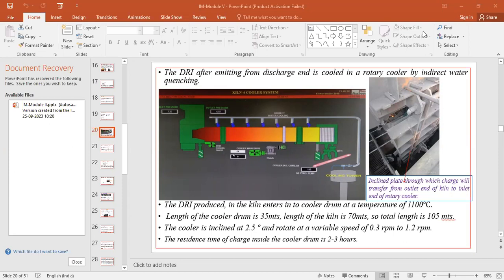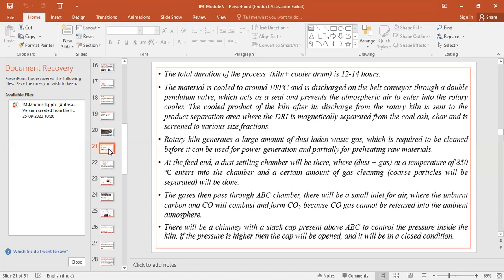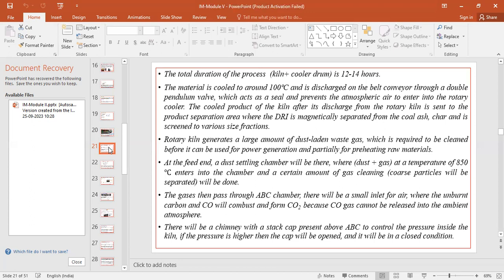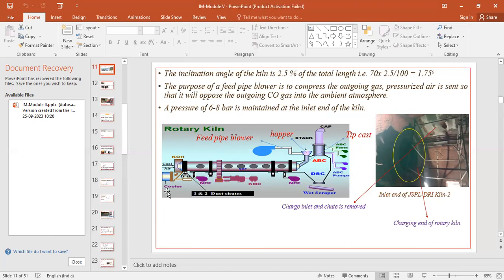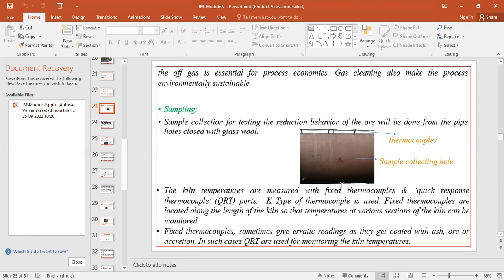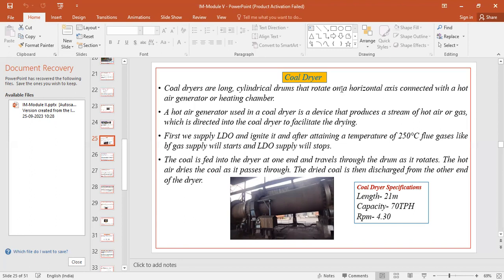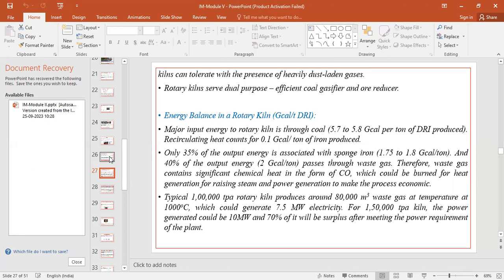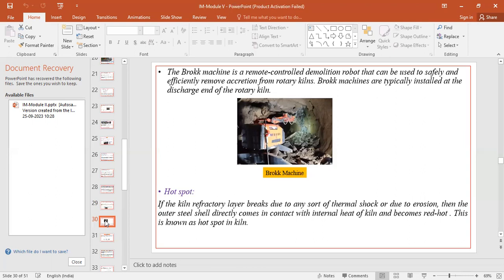L 25 Rotary kiln Coal based DRI process 2